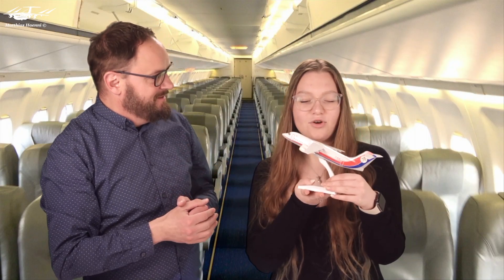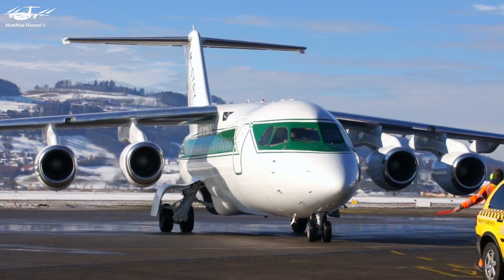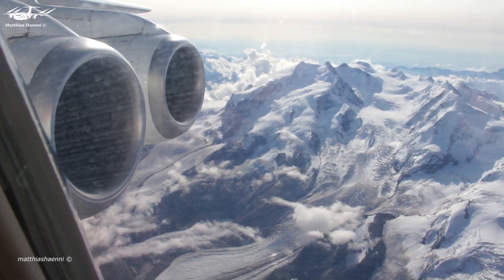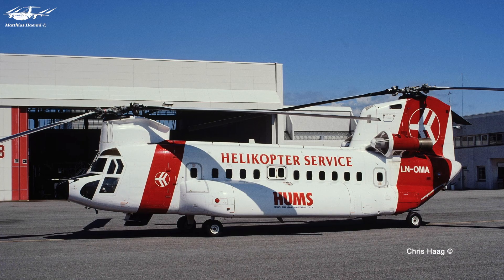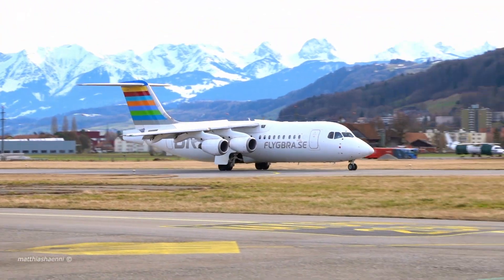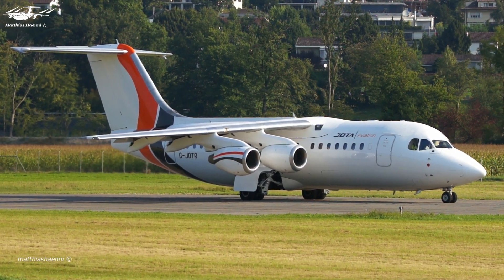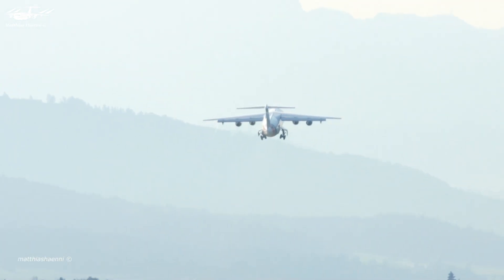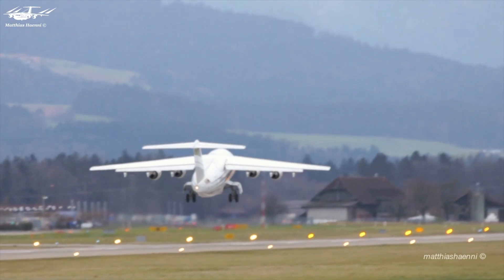BAe 146: Uncover the 4-Engine Mystery!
Get ready to unlock the power of the BAe 146 with Michelle and Matt as they delve into the mystery behind why this versatile aircraft was designed with not two, but four engines. Discover the advantages that four engines provide, and why the BAe 146 has become a reliable choice for regional airlines. Join us on this exciting journey as we explore the history and design of the BAe 146 in our latest video!

Written, filmed and edited by Matthias Haenni ©

I only recommend products and services that I feel are of high quality and helpful to my users. Thank you!